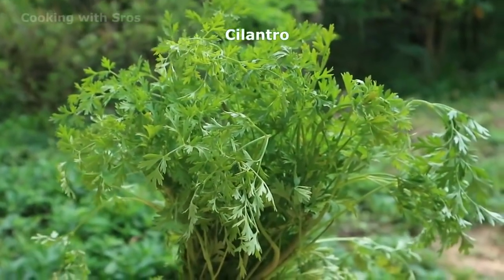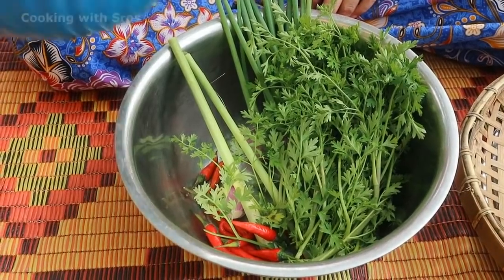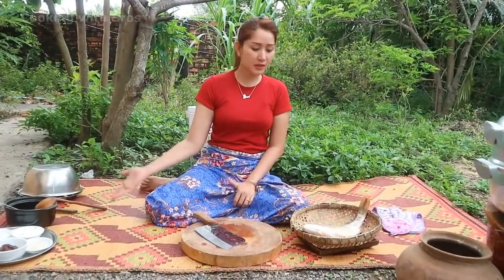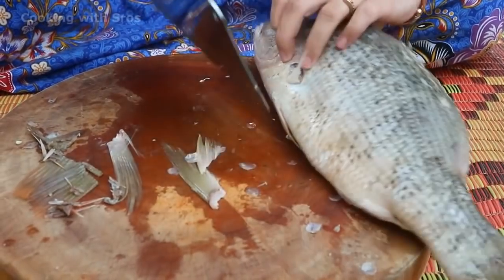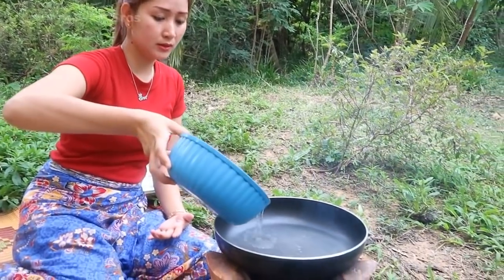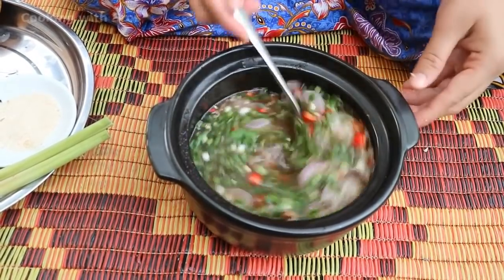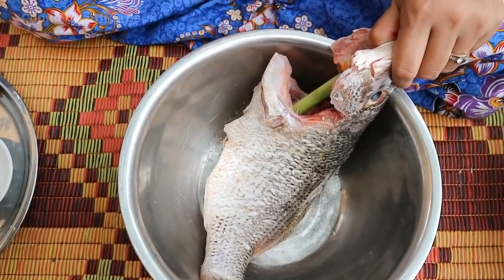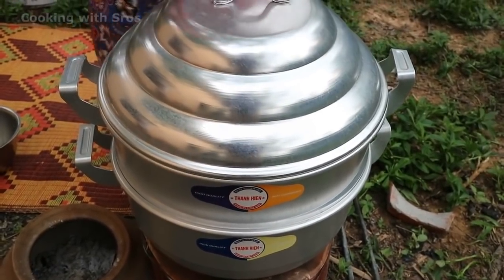Cooking Fish Using Fish Steaming Recipe | Fish Steaming Recipes | Piyoos Entertainment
Description:

 This video teaches, ‘How to Cook Fish Using Fish Steaming Recipe’.  Fish is very tasty food. Many non-veg people like fish food. Also, Fish gives energy to your body. Fish has a lot of vitamins and others. Fish Steaming Recipe is given good taste to fish. So, Cook the fish using Fish Steaming Recipe.

4) How to Cook Duck Ovary Eggs Spicy Stir Fry | Duck Ovary Stir Fry Recipe | Piyoos Entertainment

7) How to Make Salad Using Sea Snail and Mangoes | Mangoes Sea Snail Salad | Piyoos Entertainment

9) Pork Shrimp Wakame Seaweed Salad Recipe | How to Cook Wakame Seaweed Salad Using Pork and Shrimp

13) How to Cook Mussel Stir Fry Using Young Green Pepper | Mussel Stir Fry Recipe | Piyoos Entertainment

14) Chicken Palm Fruit Curry Recipe | How to Cook Palm Fruit Curry Using Chicken | Piyoos Entertainment

15) How to Cook River Prawn Using Sauce Recipe | River Prawn Sauce Recipe | Piyoos Entertainment | Cook

18) How to Cook Chicken Liver Pork Belly Vegetable Stir fry | Chop Suey Recipe | Piyoos Entertainment

20) How to Cook Chocolate Peanut Butter Mug Cake | Chocolate Peanut Butter Mug Cake Recipe | Piyoos ETM